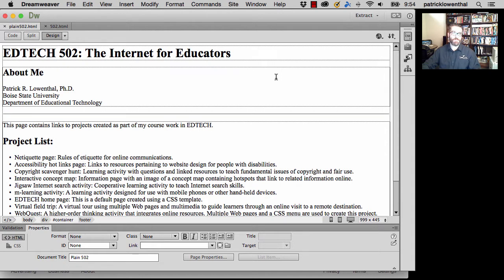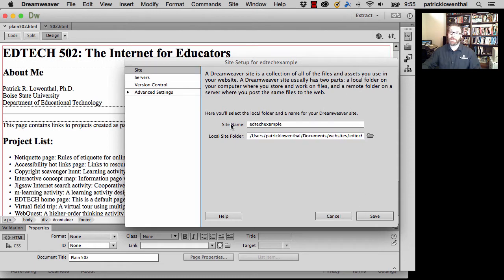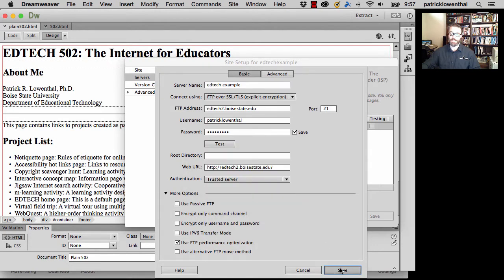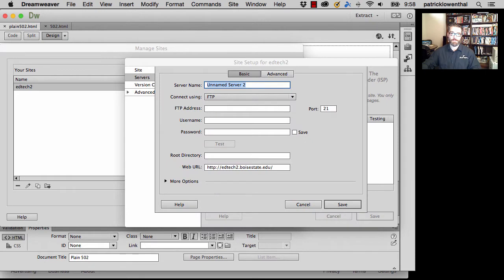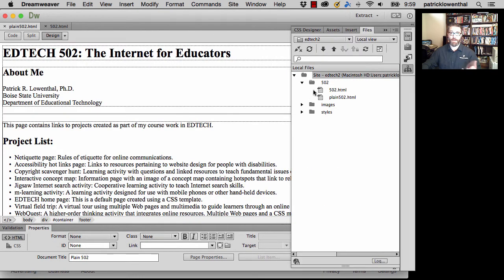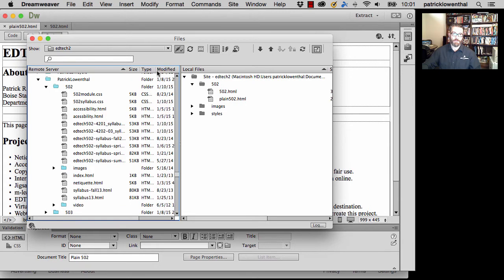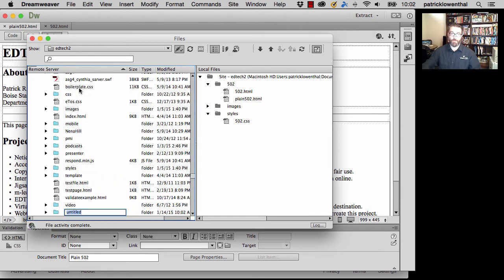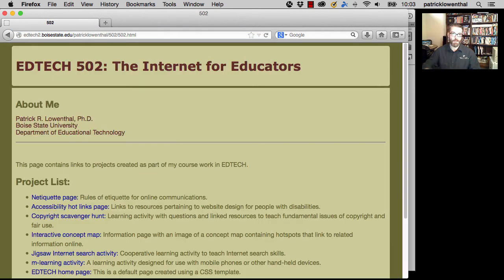EDTECH 502: Create a Site & FTP Files